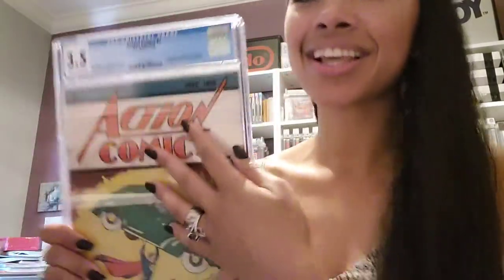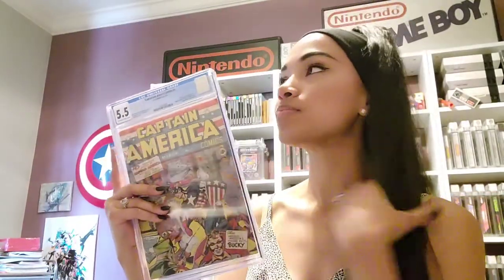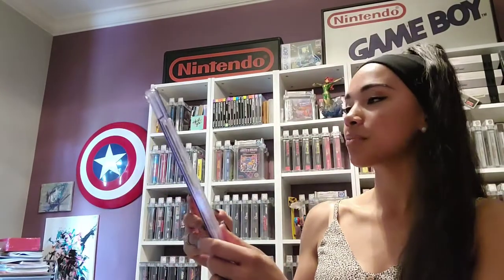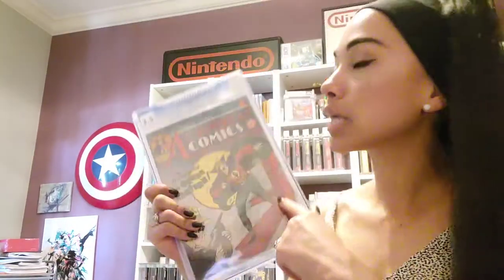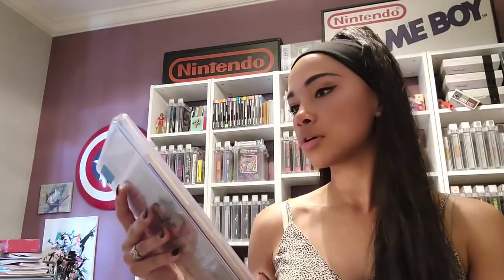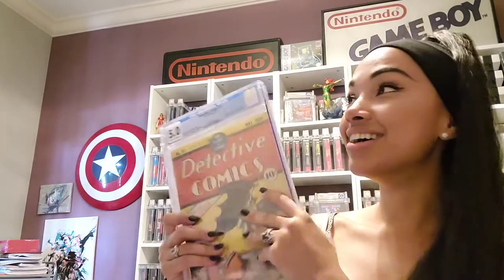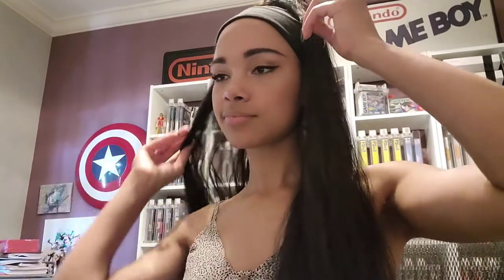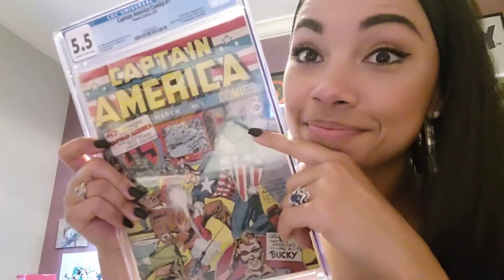A Day in the Life as Nerdy Girl! Check Out her Collection of Comic Grails!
Sam from Skeleton Key Comics: A day in the life as Nerdy Girl Comics was so fun and surreal! Check us out at CGC Comics HQ and going through her INCREDIBLE Personal Comic Book Collection with us! Thank you and Shoutout to Danielle (Nerdy Girl) for the amazing experience, friendship and all the time we spend together virtually and in person!

YouTube: Nerdy Girl Comics and Skeleton Key Comics